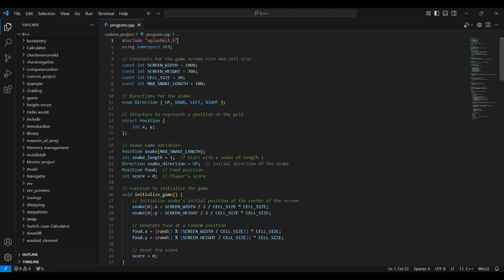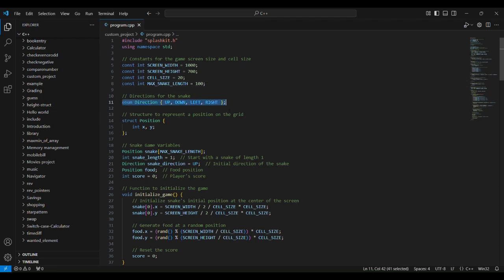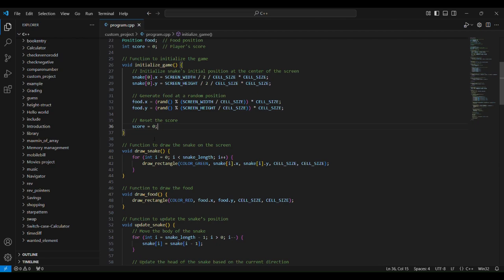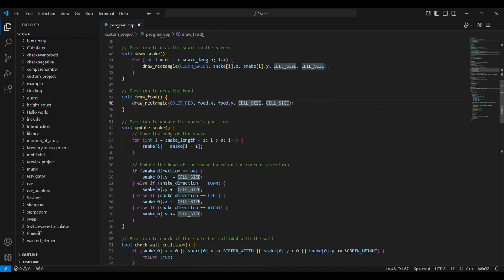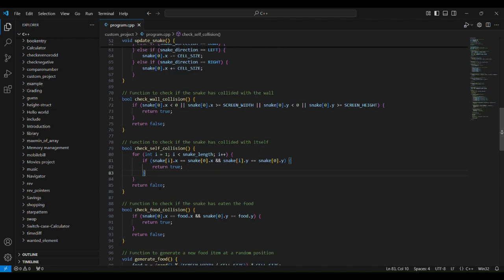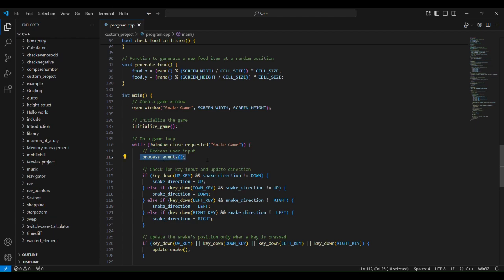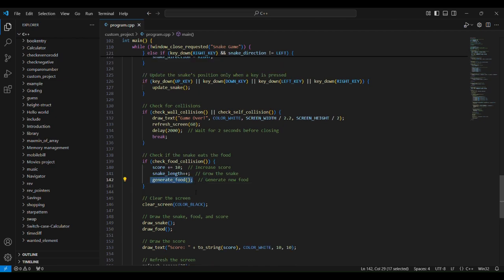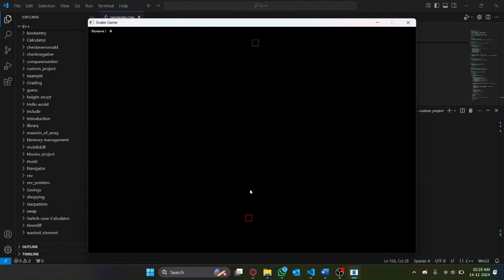Programming custom project